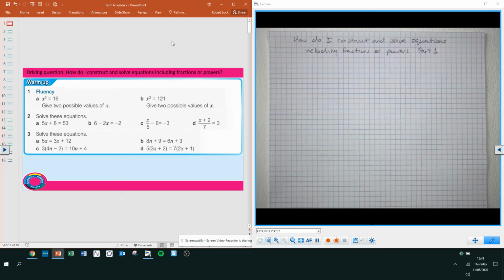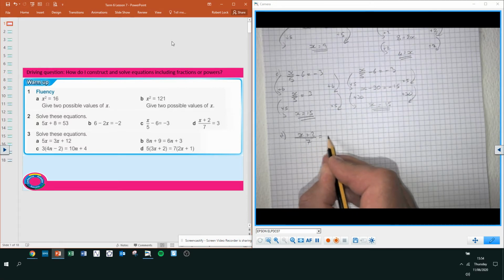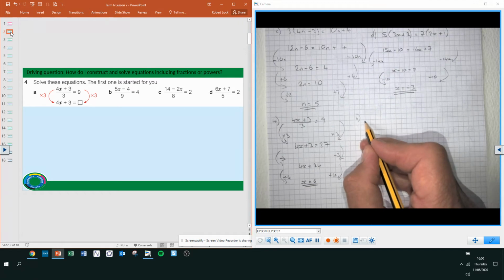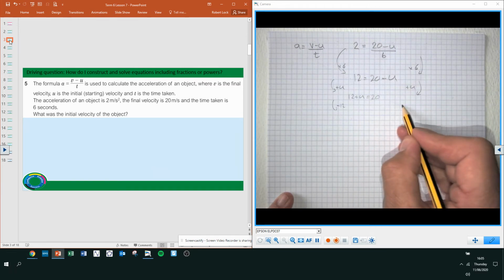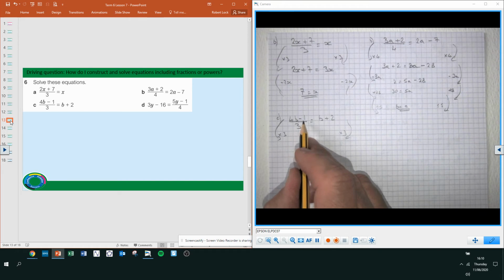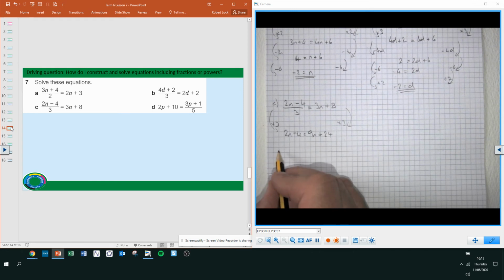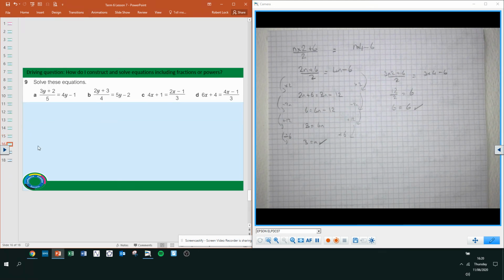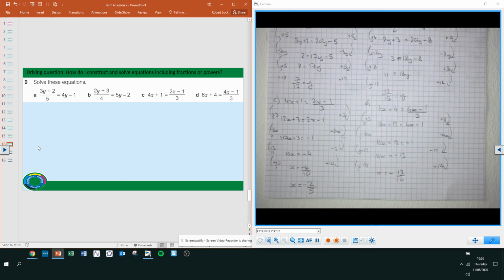Year 9 Maths Unit 6.4 Part 1